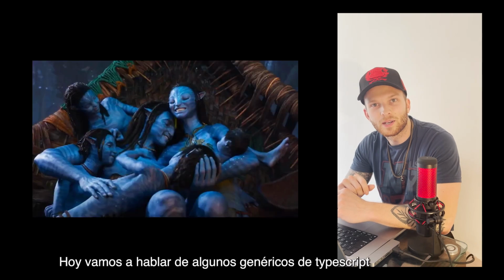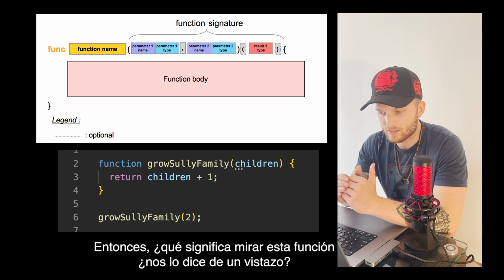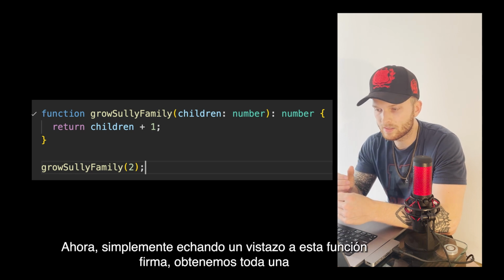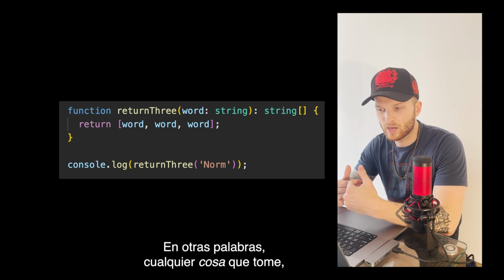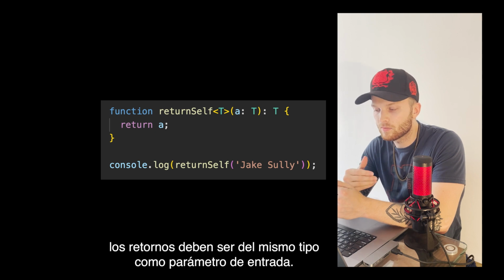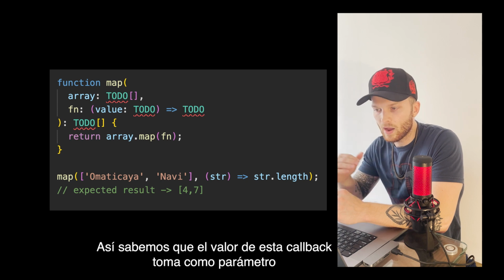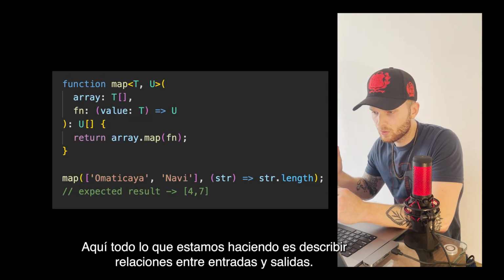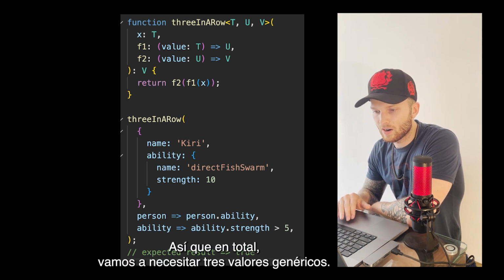Intro to TypeScript Generics (with Avatar)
Hi, my name is Chris and I'm a Senior Frontend Engineer in New York City, and I hope this video helps you understand:
- What is a function signature?
- What is missing in JS function signatures?
- How does TypeScript help make function signatures better?
- How can Generics make our functions reusable?

I mostly use TypeScript, React, and GraphQL in my day-to-day work so the examples shown in this video will reflect these technologies.

I hope you enjoy, and please share with a friend!
Comments and suggestions are appreciated.

0:00 Intro
0:20 JavaScript Function Signatures
1:33 TypeScript Function Signatures
2:05 The case for TS Type generalization
2:37 Introducing Generics
3:00 Example with 1 Generic
3:48 Why do we use T?
4:11 Example with 2 Generics
5:12 How to ask for help
5:41 Example with 3 Generics
6:17 Outro

Shoutout @jsyntaxmedia for a great Premiere Plugin to auto-generate timestamps

Follow me for more shorts on TikTok: @codetourtiktok
Thumbnail artwork from MidJourney